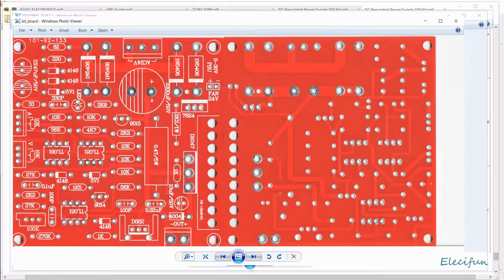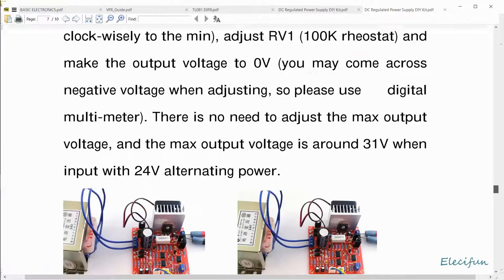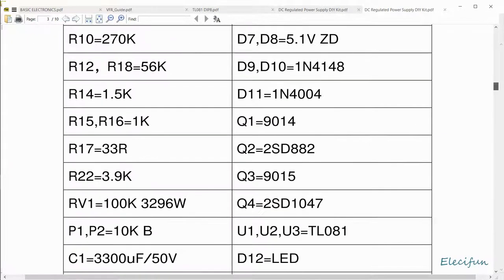Hiland 30V 3A CC PSU Schematic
The Hiland 0-30V 2mA-3A power supply is a great little project for any electronics bench. Finding genuine boards is difficult. I found original Hiland manual for this PSU and recreated it in Kicad then using supplied values added the  values to the components. The schematic is in the video.